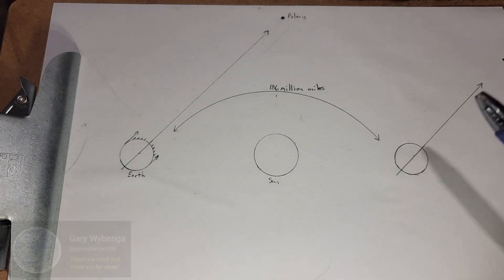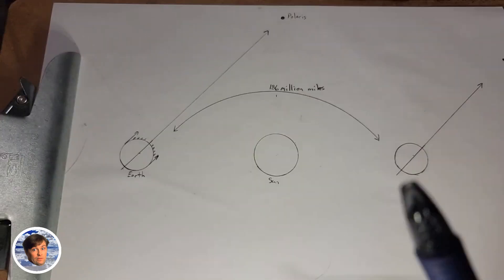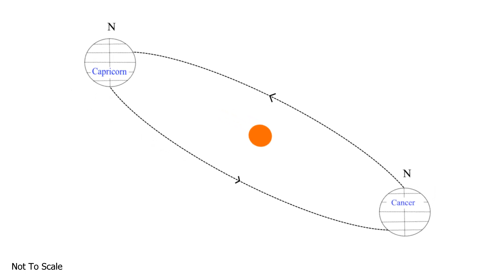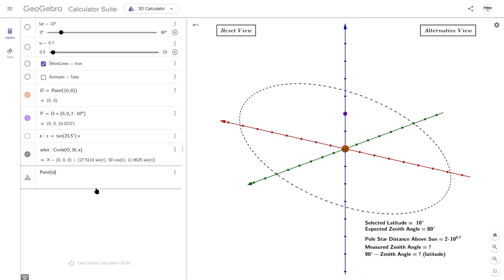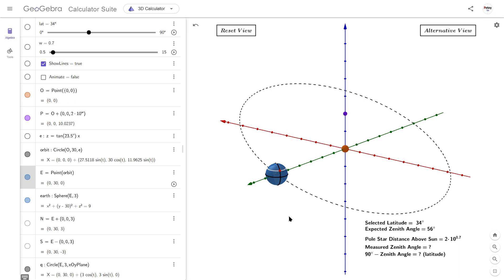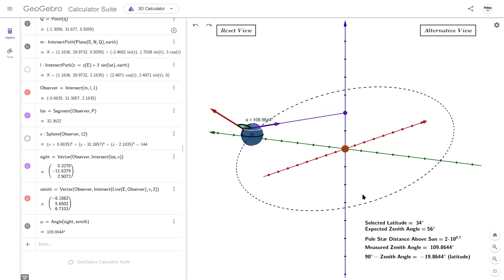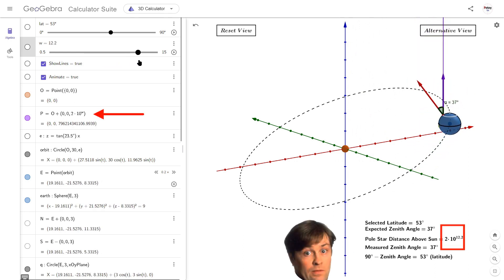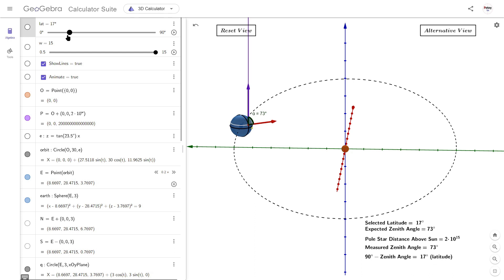Polaris Angles Earth Orbiting The Sun | Ecliptic | Gary Wybenga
Could this explain what Gary said was impossible?

0:00 Flat Earther Argument
1:29 Intro
1:43 Ecliptic Plane
2:14 GeoGebra Start
3:35 Testing first part of script
4:33 On Screen Text
5:05 3D Animation Start
6:04 Following the GP
7:10 Father Ted Clip
7:21 Outro